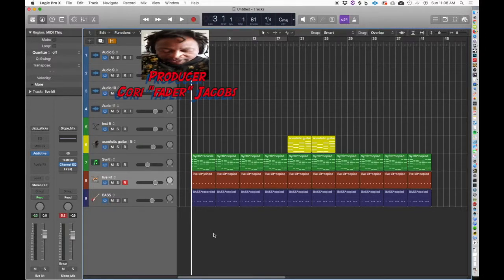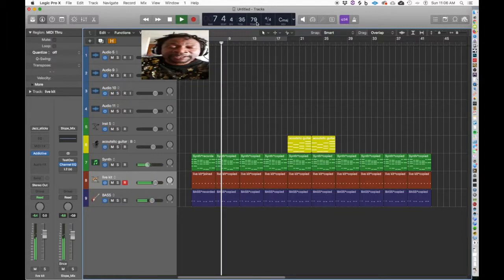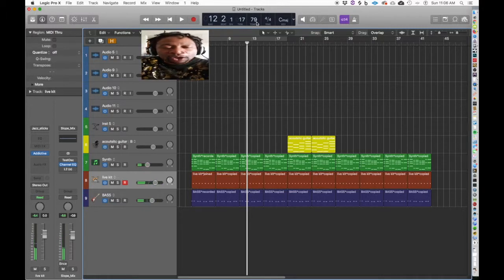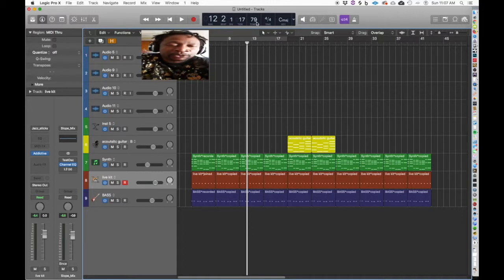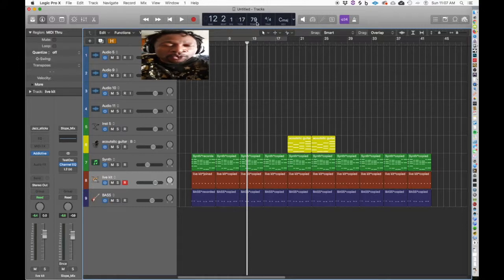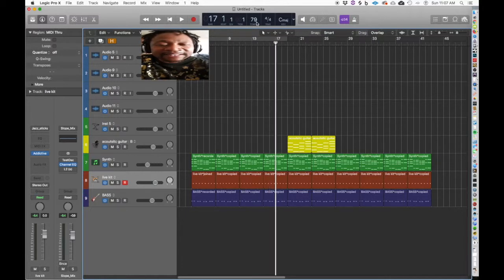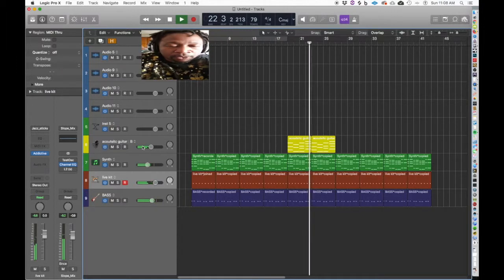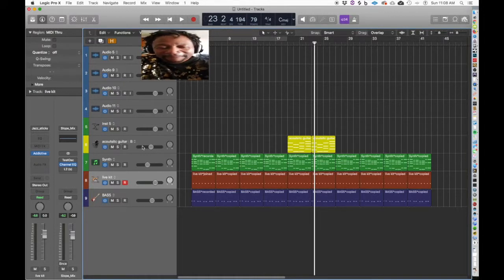songwriter tip for writer who get tracks that don't Change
Sometimes a writer will get a really good track. But the track doesn't change and there is no definition between verse and chorus.  Here is what I believe H.E.R did on the song "Best Part" feat. Daniel Ceaser.
I do not play the actual song, because of legal issues, so  I redid some of the production.